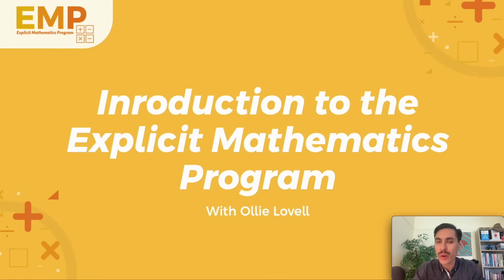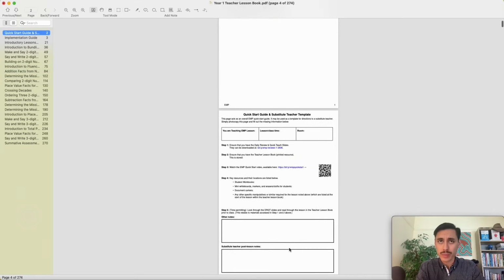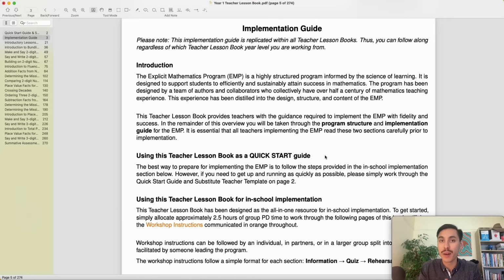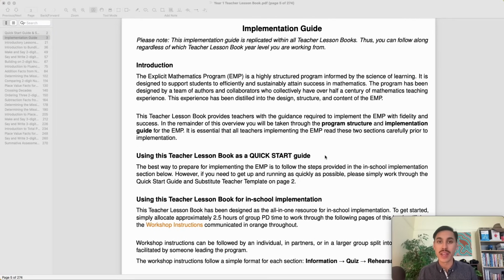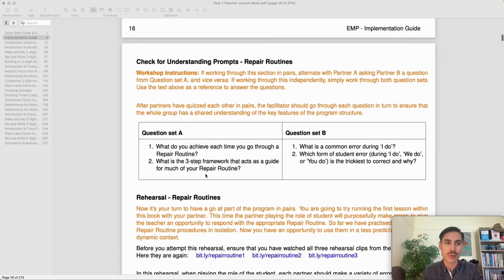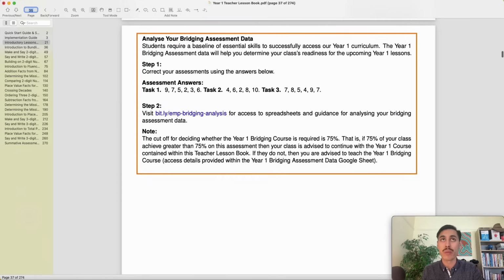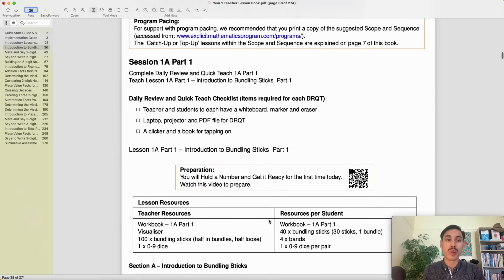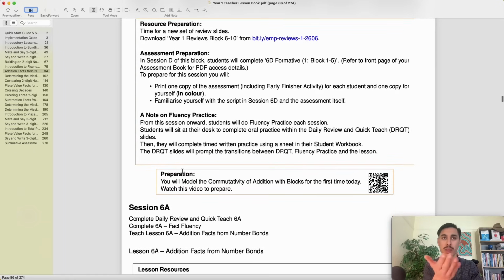Introduction to the Explicit Mathematics Program